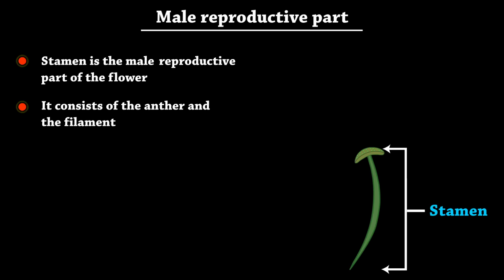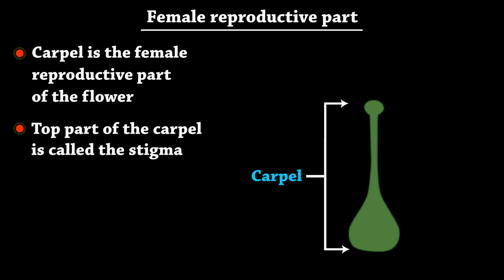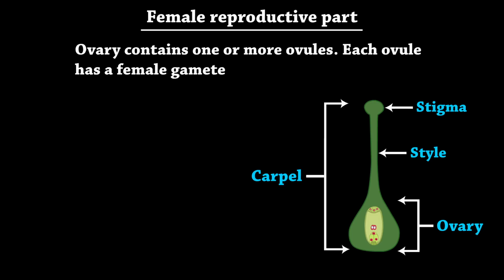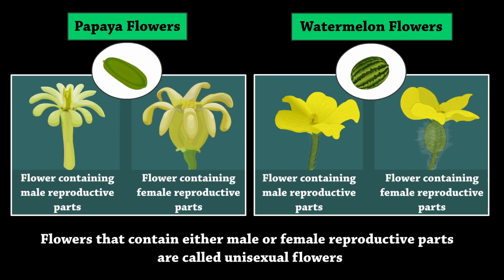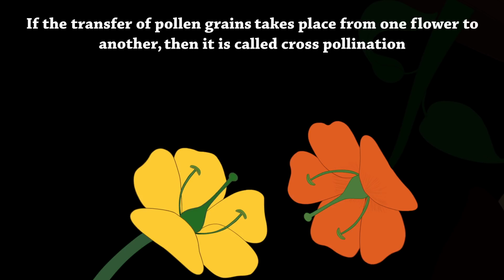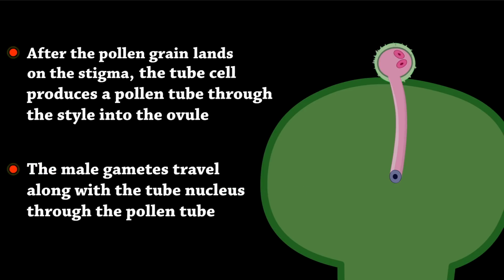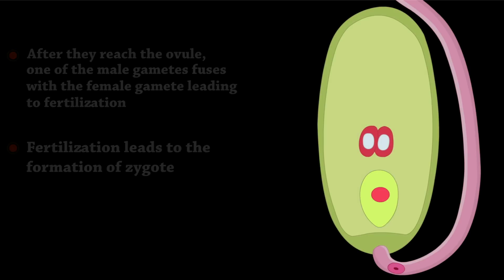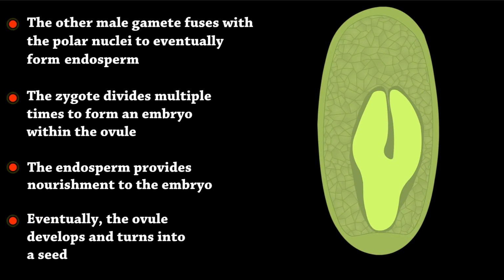Sexual Reproduction in Flowering Plants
Hi friends.
Our topic for today is Sexual reproduction in flowering plants.
Let us learn about the male and female reproductive parts of flowering plants.
Stamen is the male reproductive part of the flower.
It consists of the anther and the filament.
The anther produces pollen grains.
Each matured pollen grain contains a tube cell consisting of a tube nucleus and two male gametes.
Carpel is the female reproductive part of the flower.
Top part of the carpel is called the stigma.
Stigma is supported by the style.
Base part of the carpel is the ovary.
Ovary contains one or more ovules.
Each ovule has a female gamete.
Flowers that contain both male and female reproductive parts are called bisexual flowers.
Hibiscus and rose are some examples of bisexual flowers.
Flowers that contain either male or female reproductive parts are called unisexual flowers.
Papaya and watermelon are some examples of unisexual flowers.
For fertilization to take place, pollen grains need to be transferred from the stamen to the stigma.
If the transfer of pollen grain takes place in the same flower, then it is called self pollination.
If the transfer of pollen grain takes place from one flower to another, then it is called cross pollination.
This transfer of pollen grains is done by wind, water, insects or animals.
After the pollen grain lands on the stigma, the tube cell produces a pollen tube through the style into the ovule.
The male gametes travel along with the tube nucleus through the pollen tube.
After they reach the ovule, one of the male gametes fuses with the female gamete leading to fertilization.
Fertilization leads to the formation of zygote.
The other male gamete fuses with the polar nuclei to eventually form endosperm.
The zygote divides multiple times to form an embryo within the ovule.
The endosperm provides nourishment to the embryo.
Eventually, the ovule develops and turns into a seed.
(:- no copyright)
                         🥰🥰Thanks🥰🥰